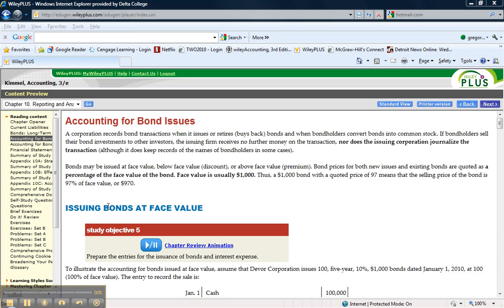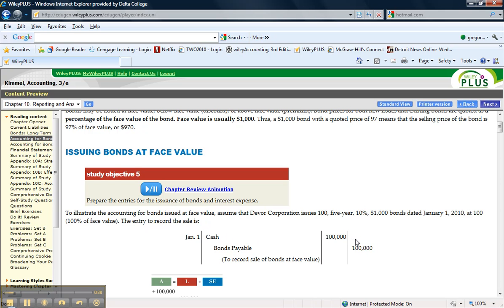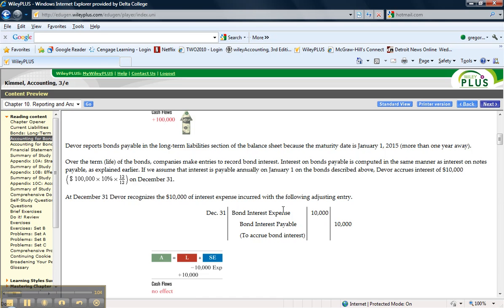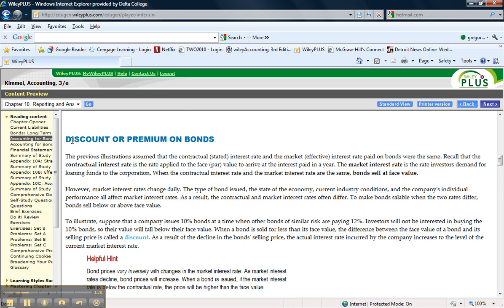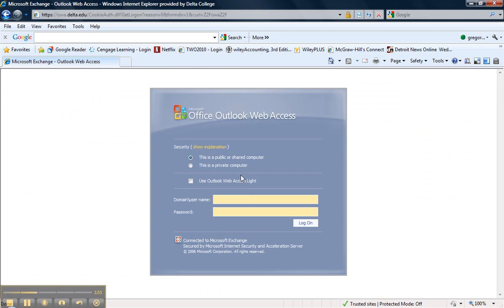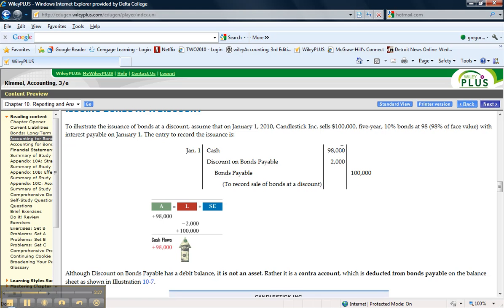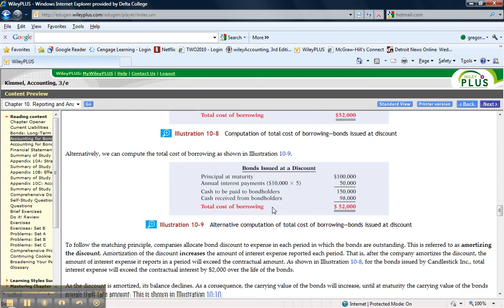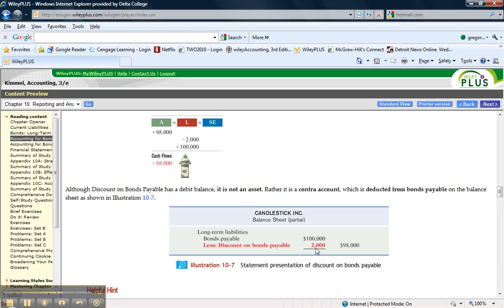ACC211 Ch 10 SO 5